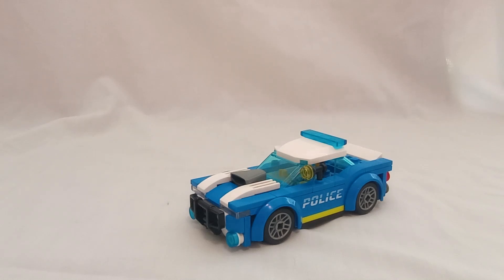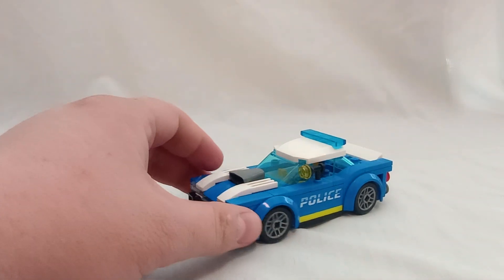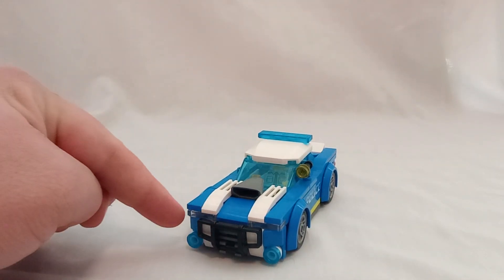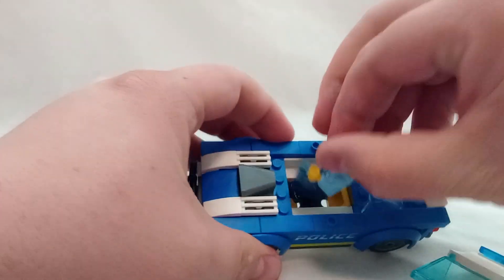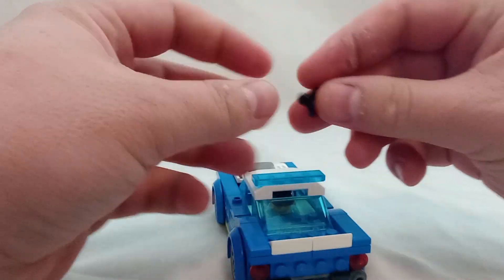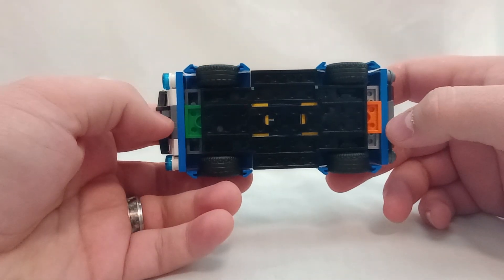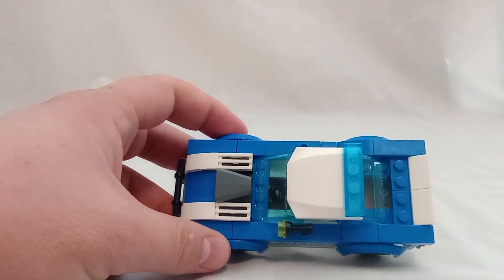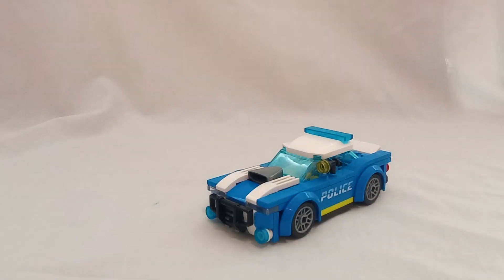Lego City Police Car from 2022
As a bonus video I take a look at the Lego City Police Car from 2022.